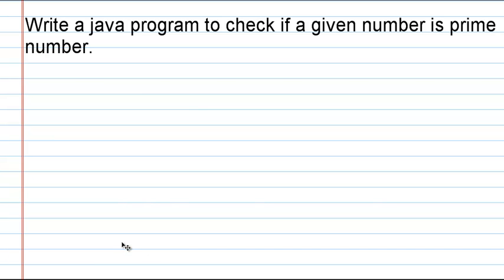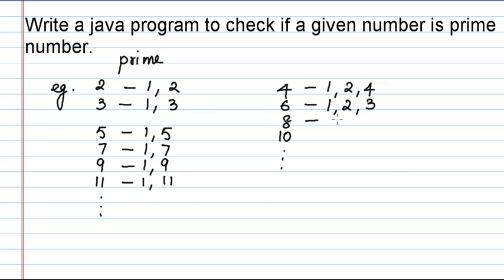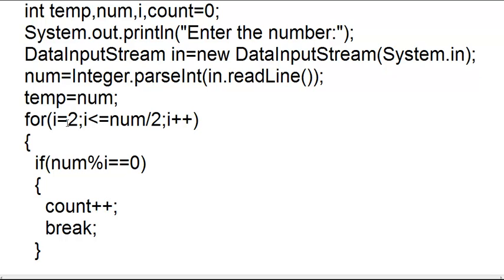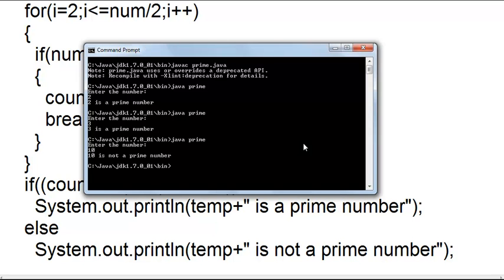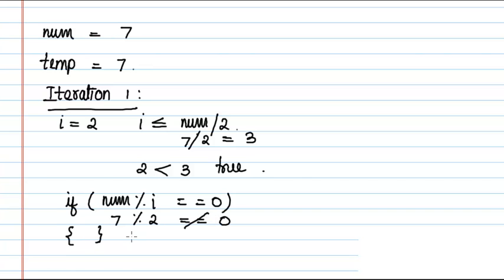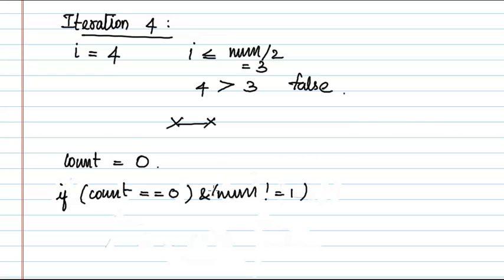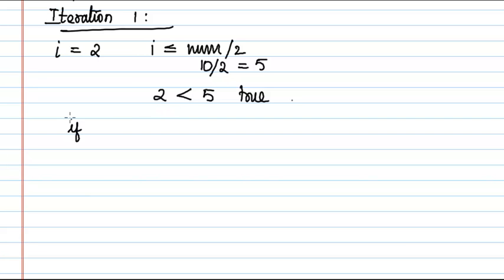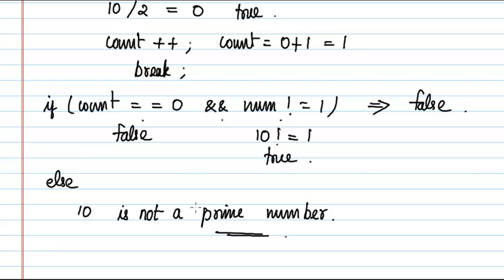Java program to find a Number is prime Number or not -( Google, Microsoft, Facebook )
This video helps learners to understand the programming interview questions asked by various companies during the interviews. This video is produced by Btechguru.com. Btechguru.com is a portal run Bodhbridge educational services private limited.

 We provide live classes and online classes for the subjects given below:

1.  Spoken English
2.  Vedic Maths
3.  Reasoning (Verbal & Non-Verbal).
4.  Communication Skills
6.  Quantitative Aptitude.
7.  Verbal Ability
8.  Personality Development.
9.  Interview Facing Techniques & Skills
10 .Resume Building
11. Time Management
12. IBPS
13. IIT JEE
14. Functional Grammar.
15. Placement Preparation.
16. Gate